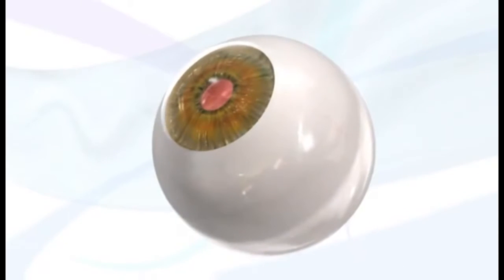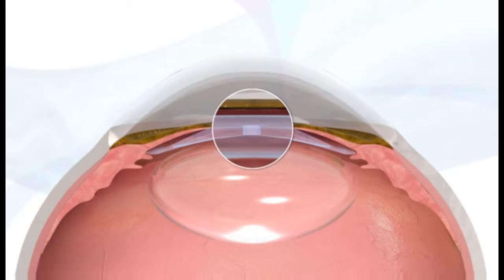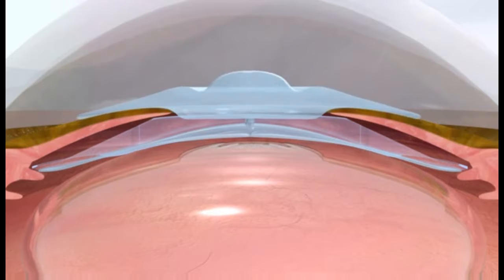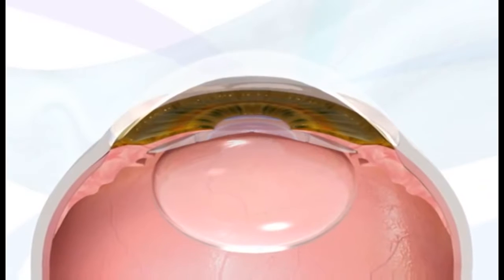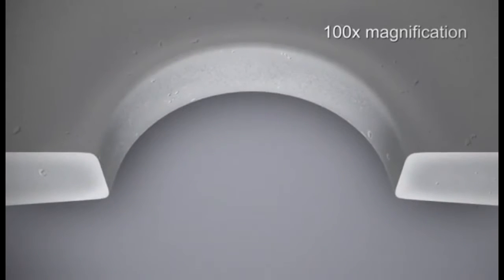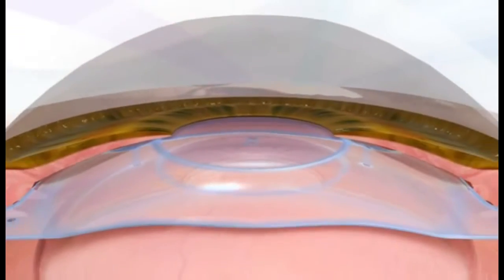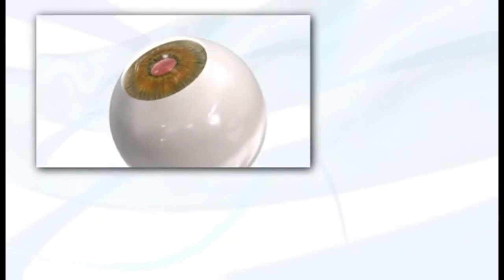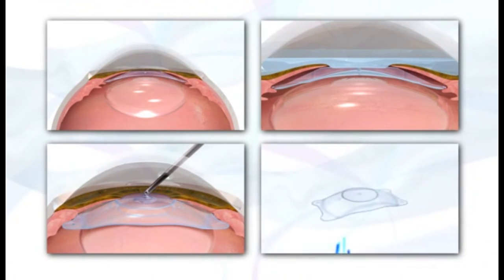VICL Animation V4C